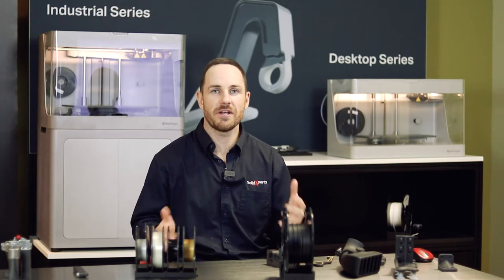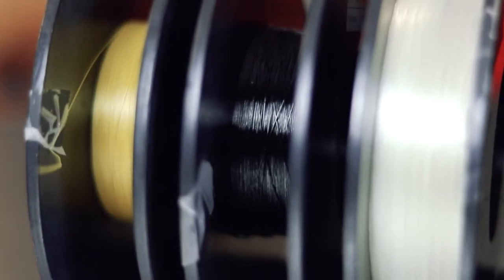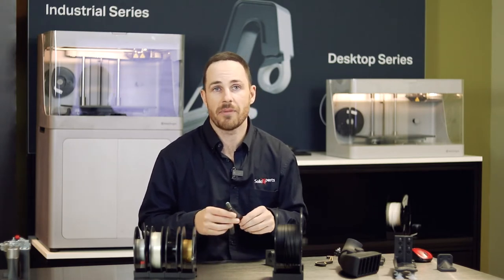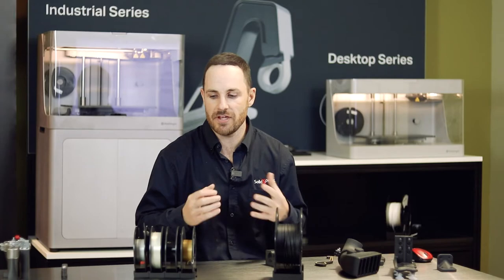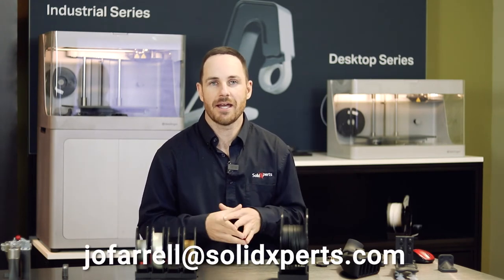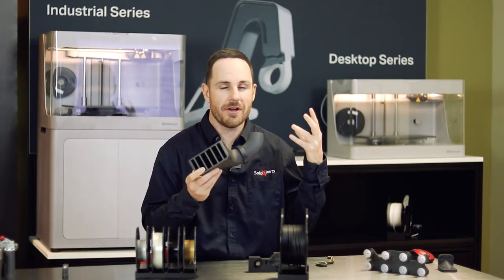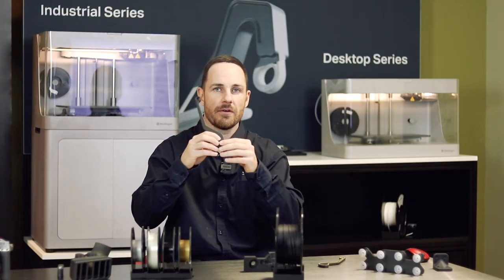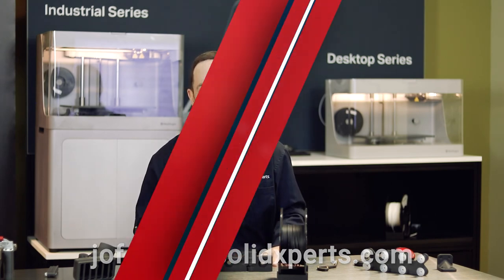Markforged Composite Series: from R&D to Production to Tooling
SolidXperts vous aidera à trouver la solution qui répondra le mieux à vos besoins afin de vous aider à concevoir de meilleurs produits.